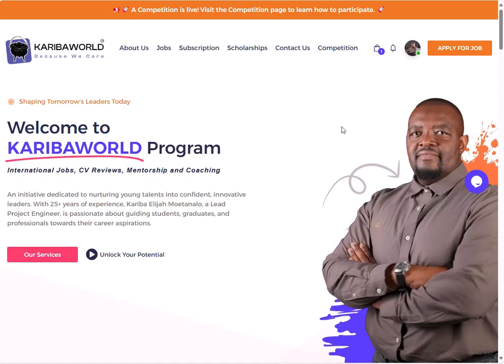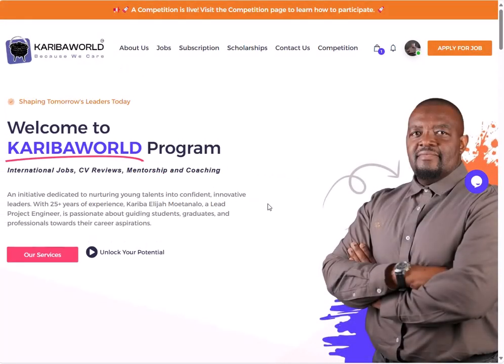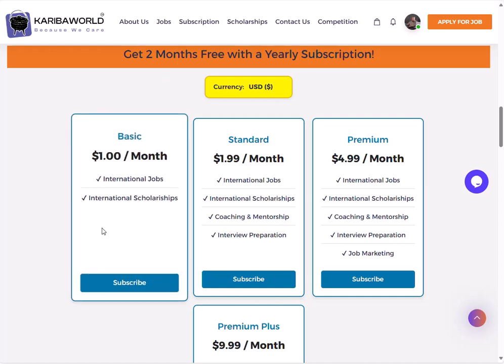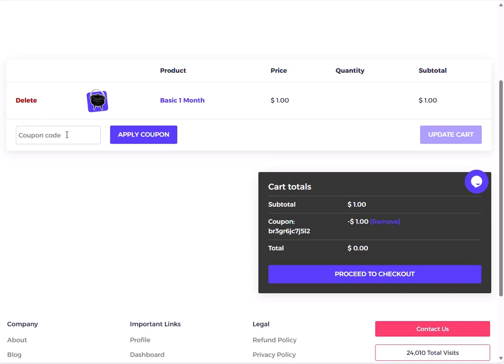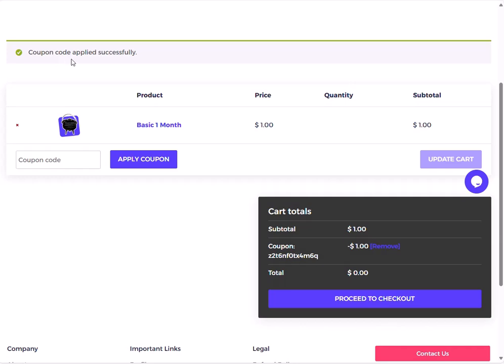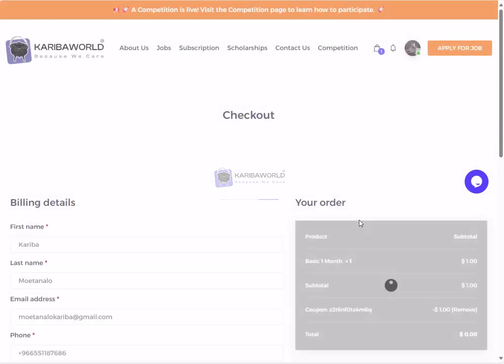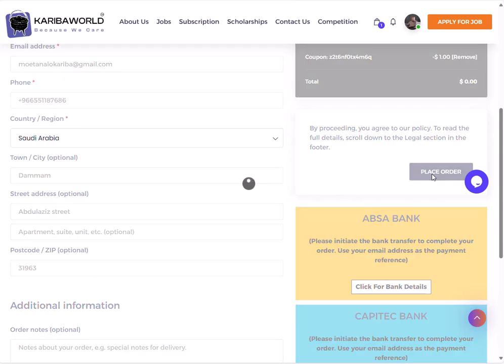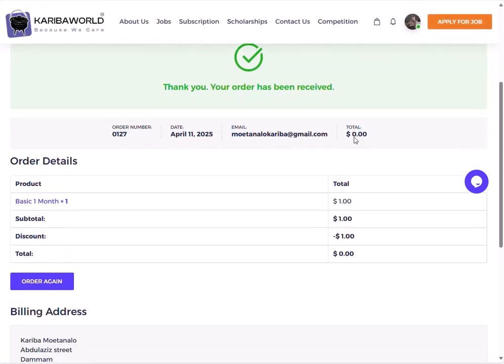How to Use the KARIBAWORLD Coupon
The KaribaWorld Group program aims to continuously mentor, coach, and train today’s students, graduates, and working professionals to become confident and reliable leaders of tomorrow. In this episode, Kariba takes the audience through the website to learn how to use the coupon to make a purchase.